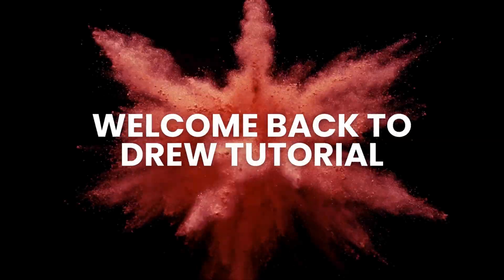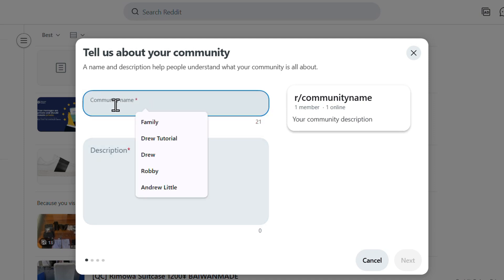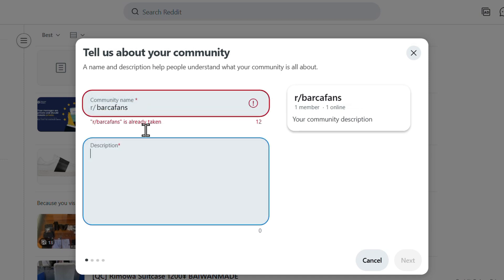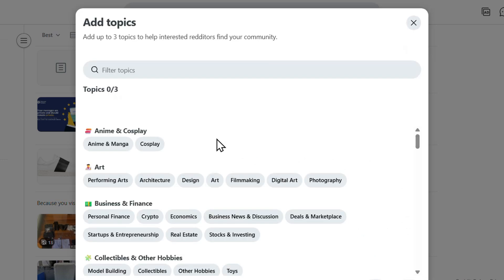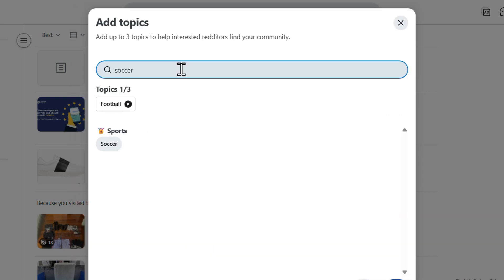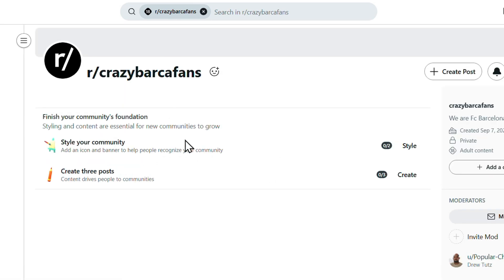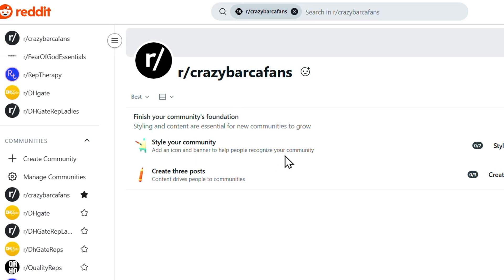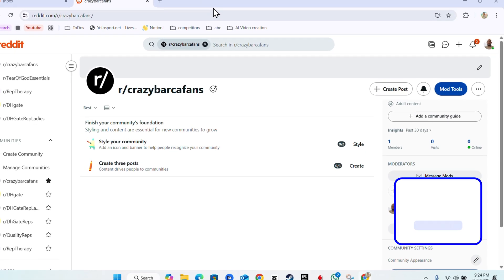How to Create a Community on Reddit (Step-by-Step Guide 2026)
Want to start your own subreddit? 🌐 In this tutorial, I’ll show you how to create a community on Reddit step by step. Whether you want to build a niche forum, grow an online community, or share content with like-minded people, this guide will help you set up and customize your subreddit in 2026.

👉 In this video, you’ll learn how to:
✔️ Create a Reddit community on desktop & mobile
✔️ Customize your subreddit with icons, banners, and descriptions
✔️ Set rules, moderation tools, and member permissions
✔️ Promote your community and attract members

Perfect for anyone who wants to start a thriving subreddit and grow an engaged audience!